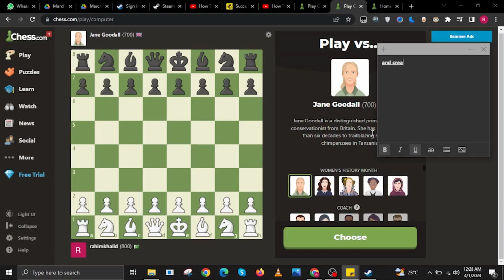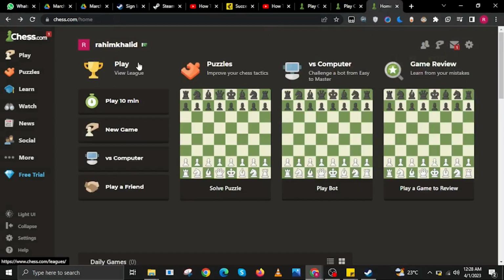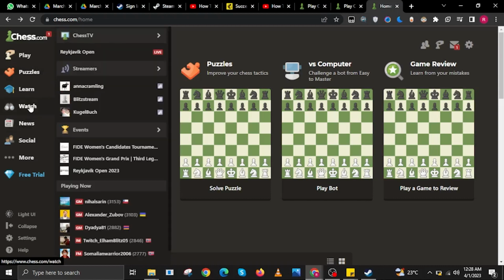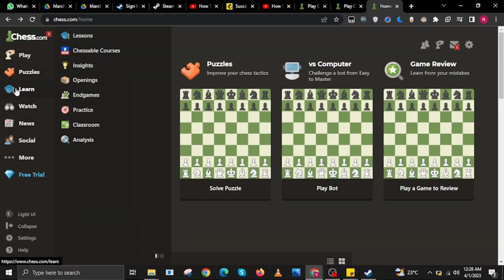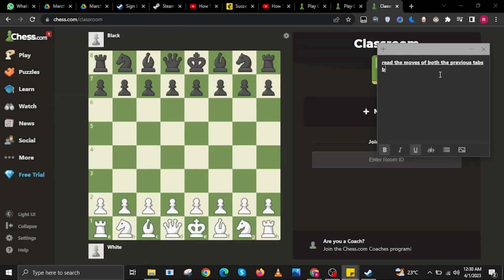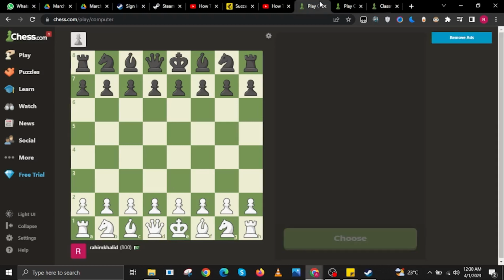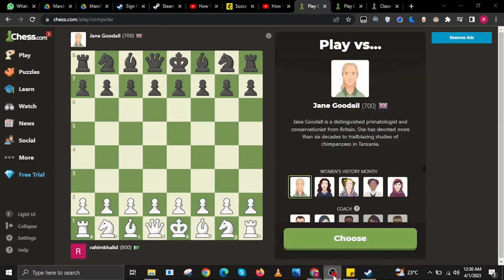How To Do Bot Vs Bot Chess com (Quick)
In this tutorial, you will learn How To Do Bot Vs Bot Chess com in easy steps by following this super helpful tutorial to get a solution to your problem!!